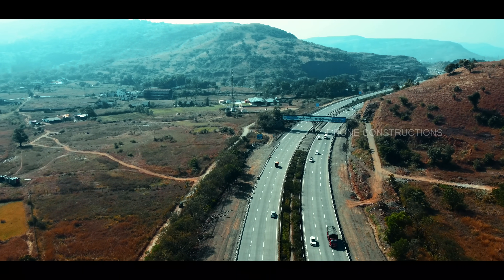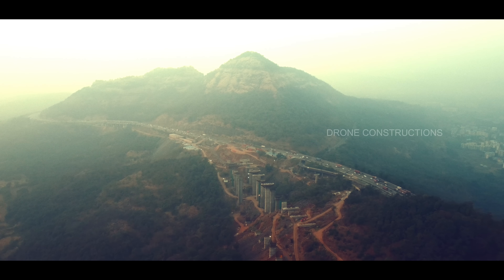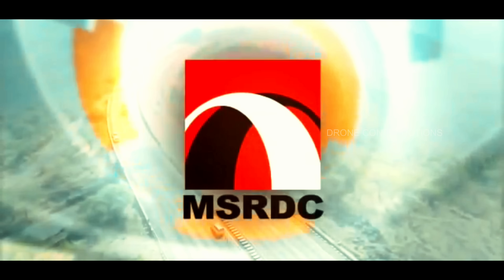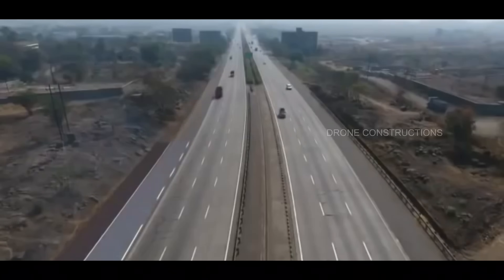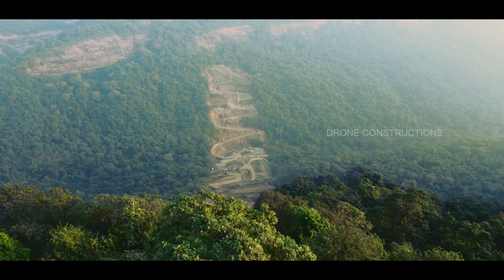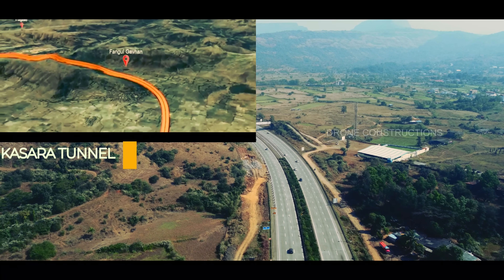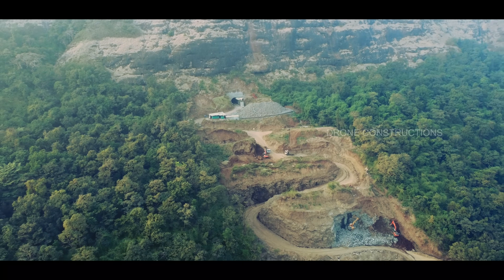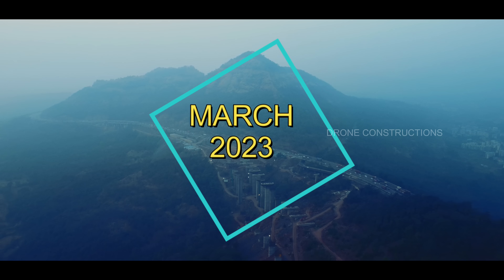The Missing Link Project That Will Bring Mumbai Pune Closer By 25 Minutes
For Video Footage - Special Thanks to Mr. Pratik Sharma.

The country’s first multi-lane, access-controlled expressway will soon get a major upgrade that will reduce travel time by 25 minutes from the roughly two and a half hours it currently requires to complete the 95-kilometre journey.

The “Missing Link” project on the Mumbai-Pune expressway consists of two tunnels, two viaducts, four bridges and a few more culverts, and is being built at a cost of 6695.36 Crores. It will be between Khopoli and Kusgaon and bypass two districts, two talukas and eight villages. In addition to bypassing the Ghat and reducing travel time, it will save fuel, reduce emissions and will also lower accidents along the stretch, which will only help the expressway achieve its zero fatality target.

Mumbai Pune Expressway
Mumbai Pune Missing Link